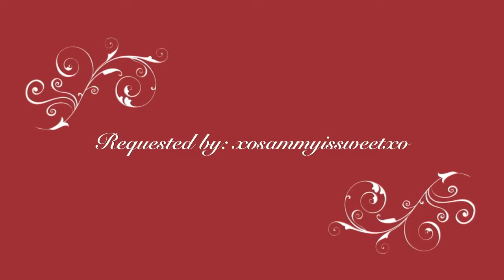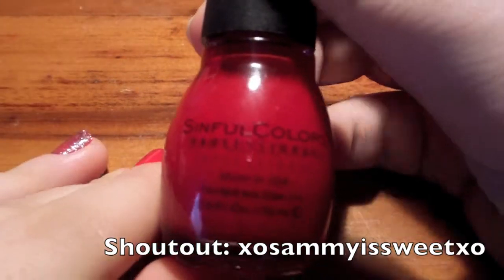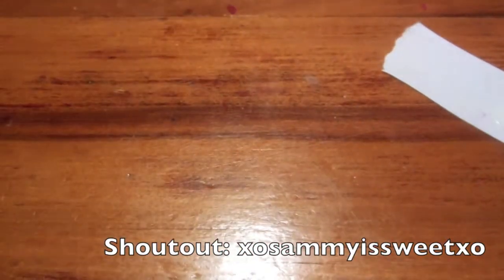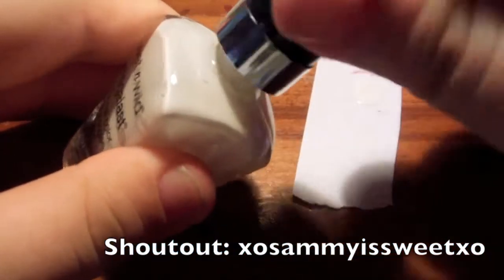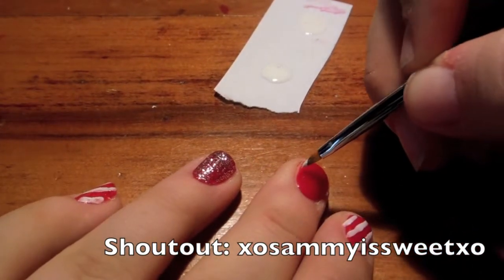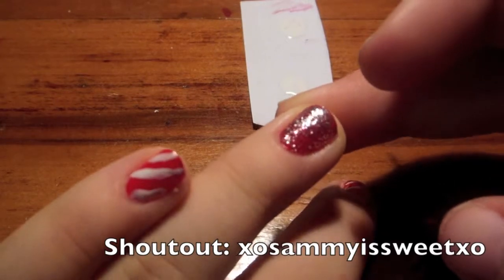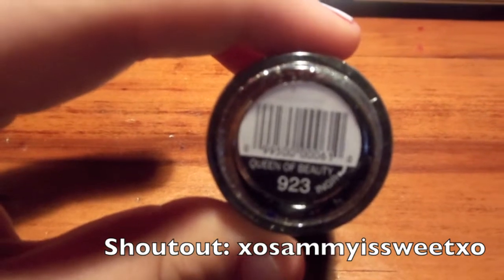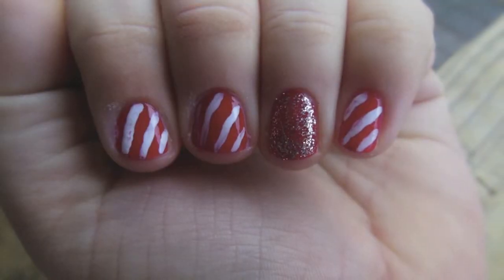Christmas Nail Art Tutorial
Requested by: xosammyissweetxo. Here is a Christmas nail art tutorial to get you in the holiday spirit!!! Love you guys and thank you xosammyissweetxo for requesting this I enjoyed making the video

Tumblr: Link is on my channel!
Twitter: Link is on my channel!

*IMPORTANT*
Comment and make a request and if I am capable of doing the tutorial I will do it and include your username! Totally worth it!